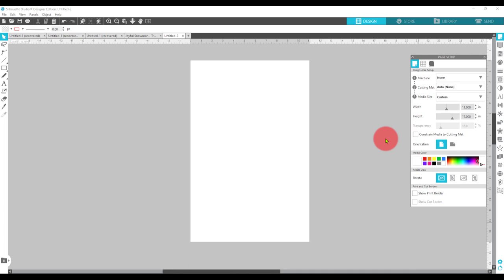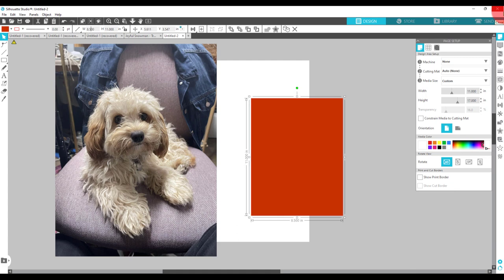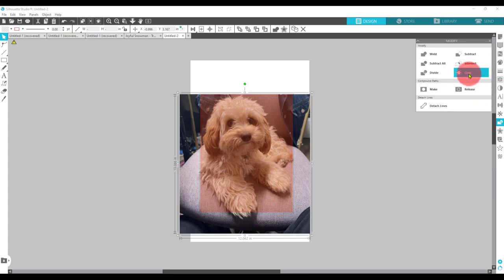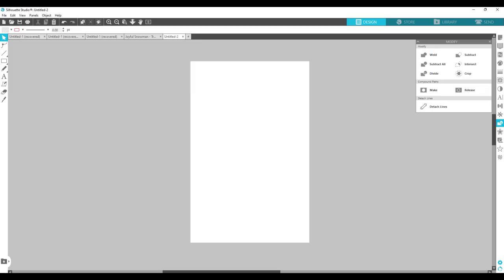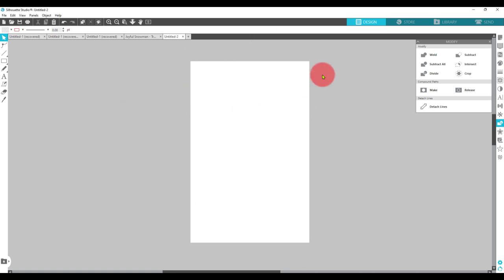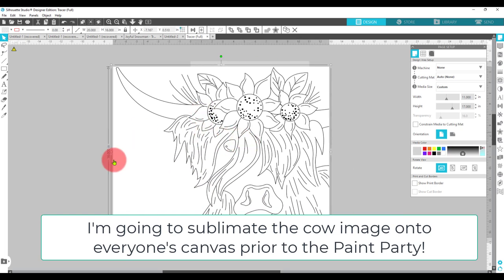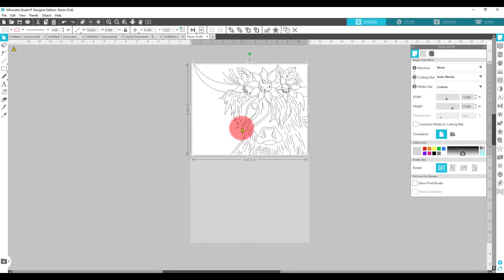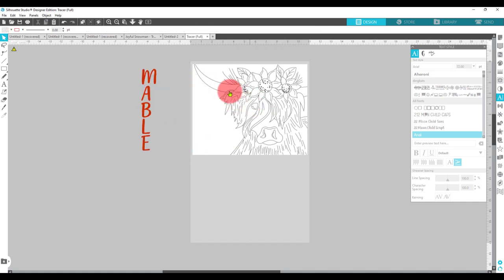No Machine Needed - Design and Print in Silhouette FREE or Designer Editions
Design and Print in Silhouette FREE or Designer Editions
Whether you want to design a poster or a flyer or you want to edit and print an image for painting, you can do a LOT in both the FREE version and the Designer Edition of Silhouette.  NO MACHINE NEEDED!